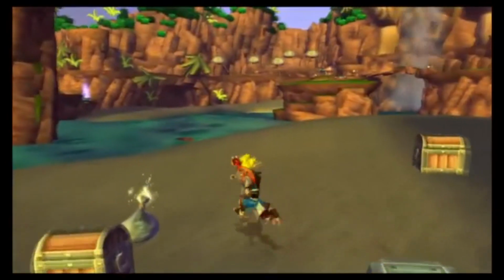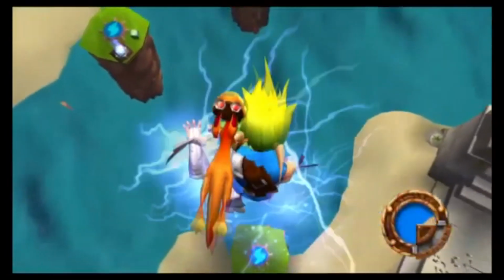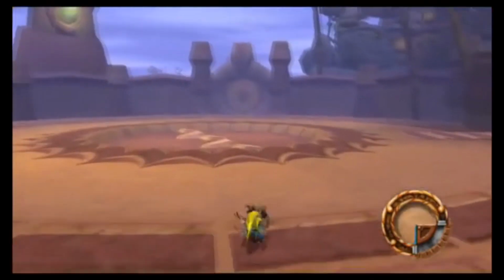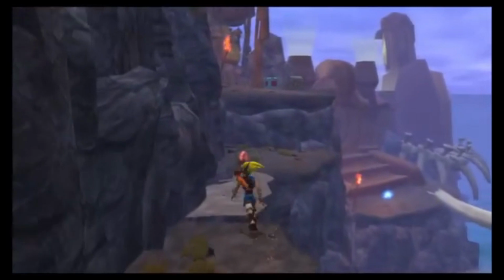Jak and Daxter is Fun: The Sequel!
you guys really liked the last episode so i got my slave to edit this one too :) 150 likes for the final part? awesome cool cya

Thanks to the bro, Brodie for editing this whore of a video!